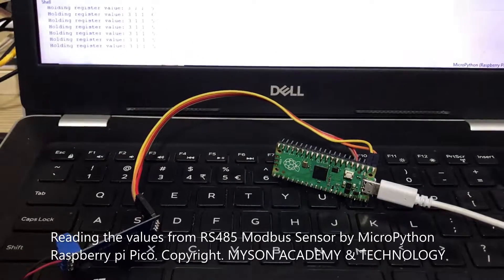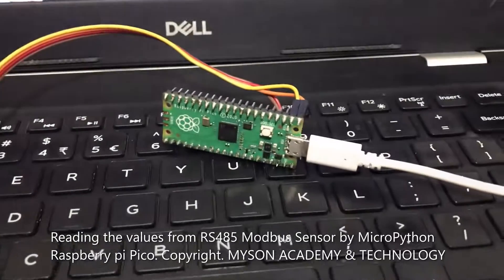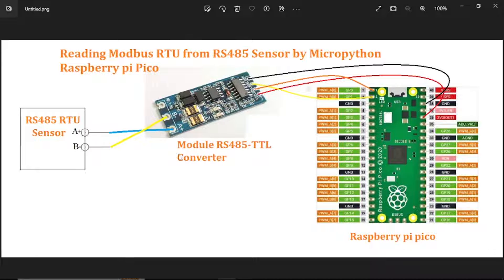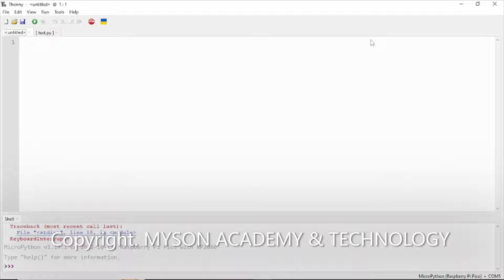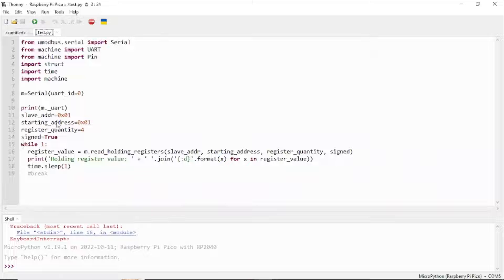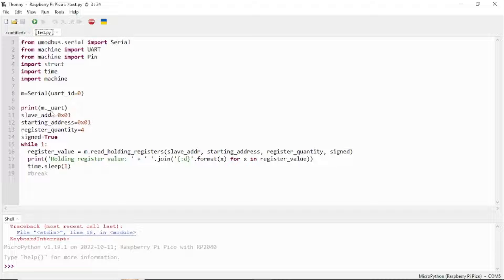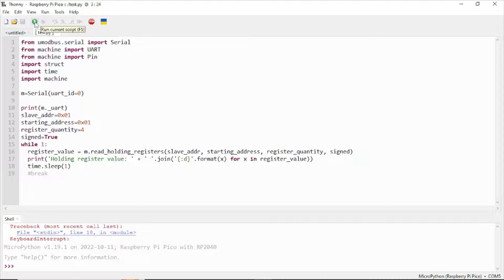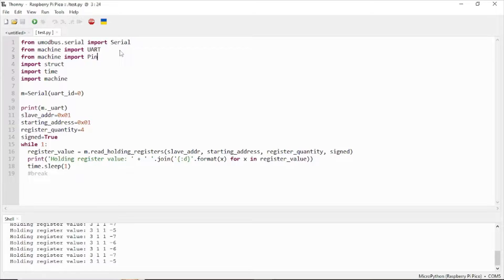Read holding registers from RS485 Modbus RTU by Raspberry Pi Pico Micro Python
Please go to this link to Download the main codes. At the end of the page